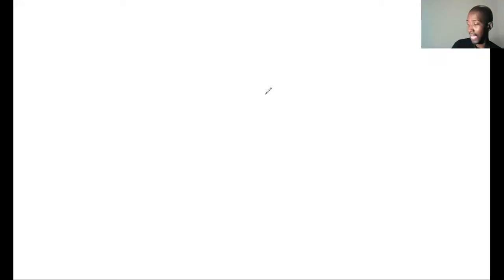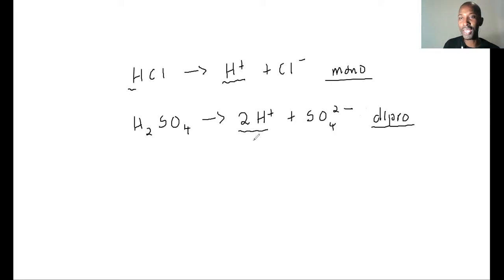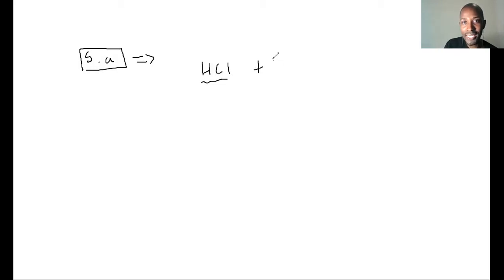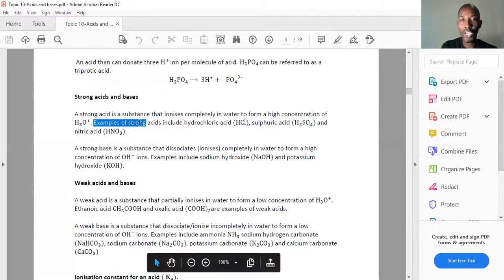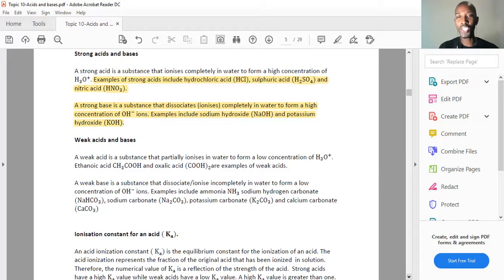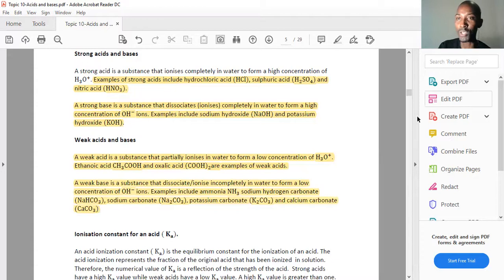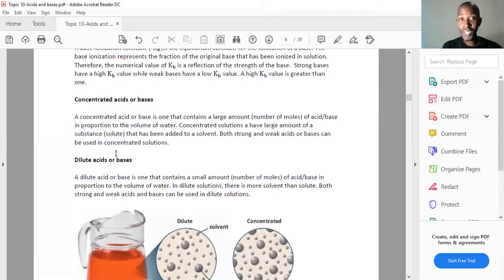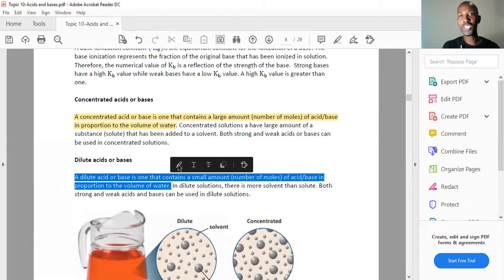Acids and Bases Grade 12 Part 2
Part 2 of an exciting lesson on acids and bases